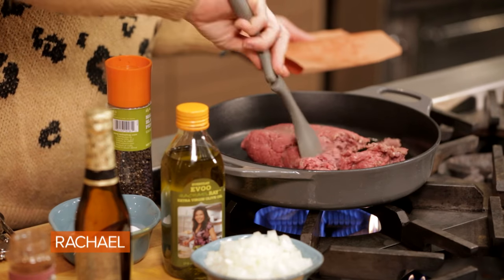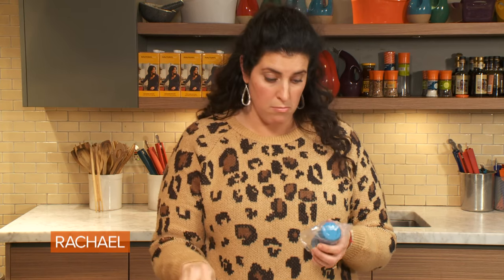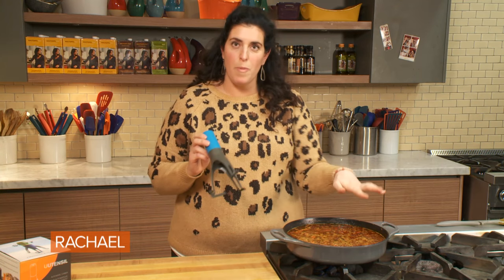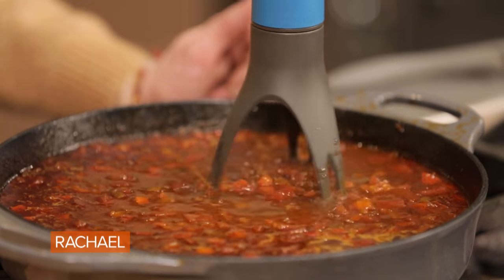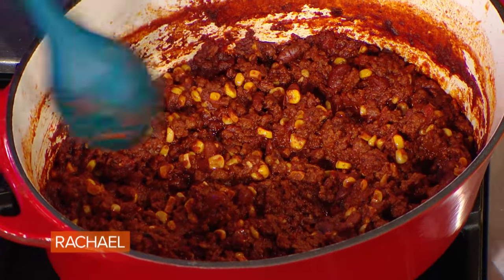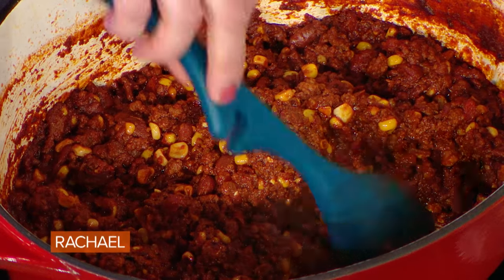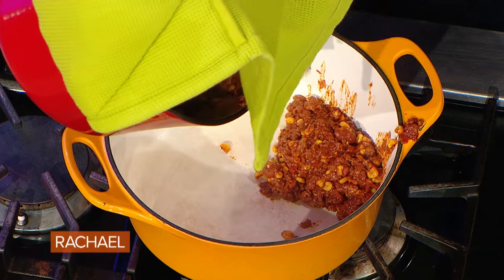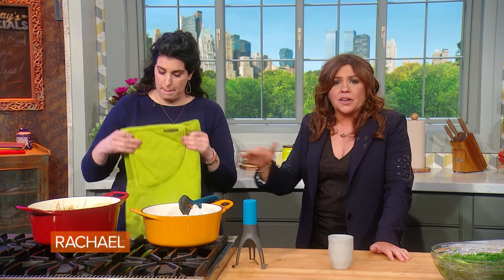Automatic Pan Stirrer Demo | Our Culinary Team Tests Kitchen Gadgets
This automatic pan stirrer with a timer claims to continuously stir simmering or low-heat liquids on its own.